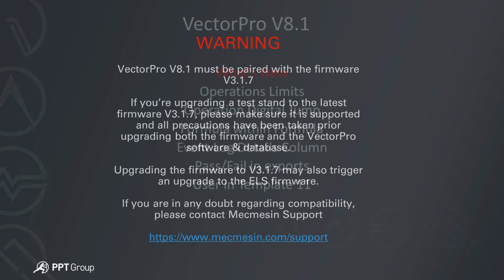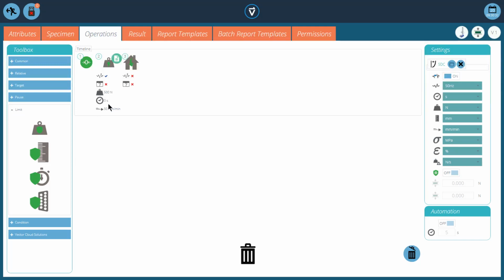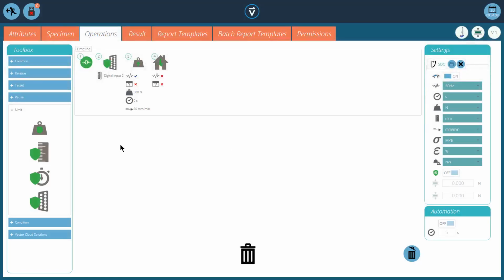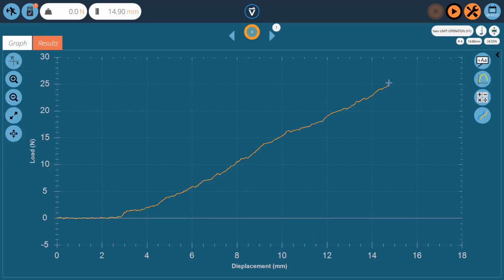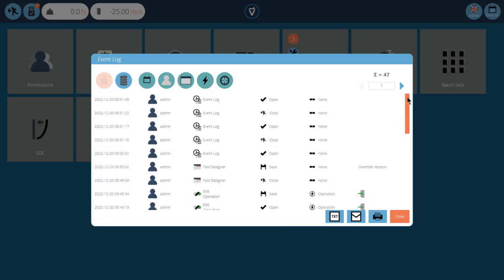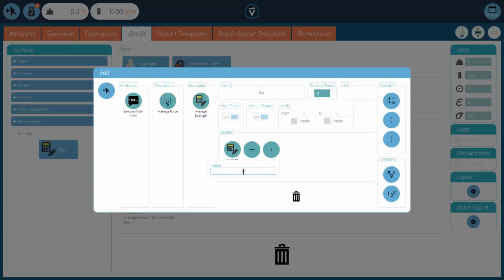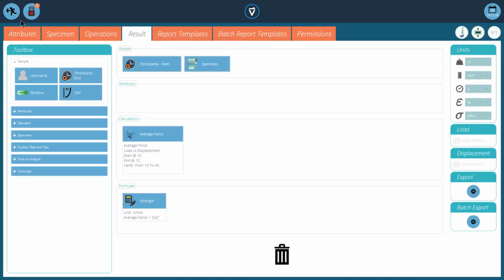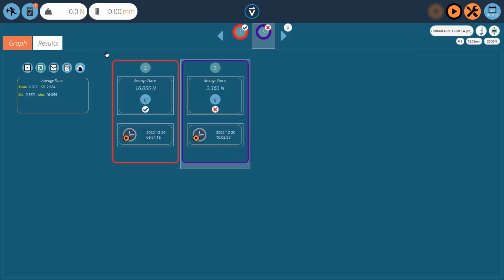VectorPro 8.1.0 - Software release - Video guide to new features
The video guide covers the changes and improvements in the latest version of VectorPro. Presented by Carl Bramley, Materials Testing Product Manager.

Software version
VectorPro is at version 8.1 as of 19 December 2022.

Summary of changes
New 'limit' operations
New 'digital jump' operation
New 'formula within formula' functionality
New 'details column' added to event log
New 'Pass/Fail' in exports
New 'User' added to template 11